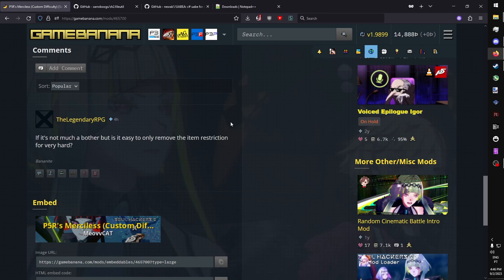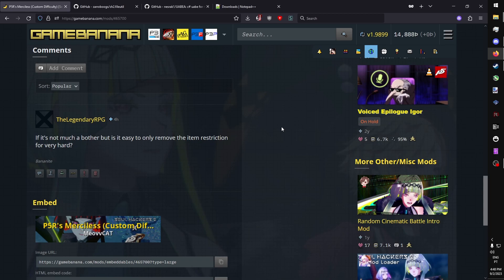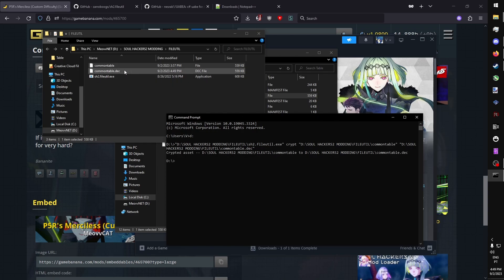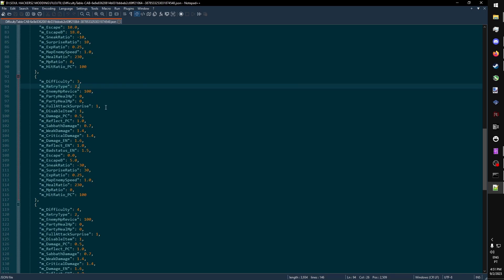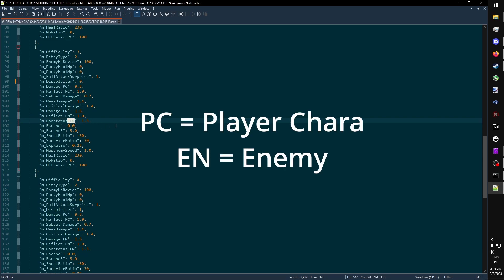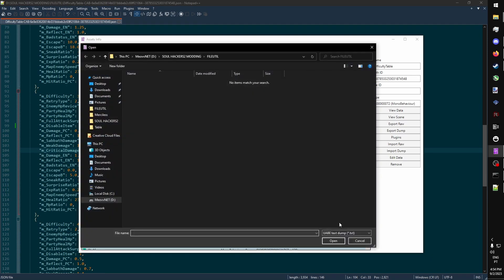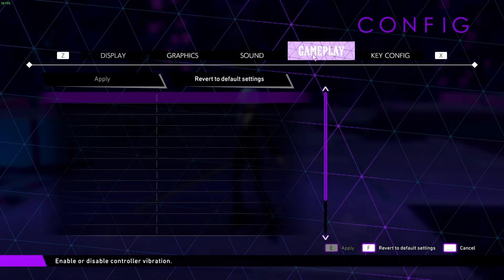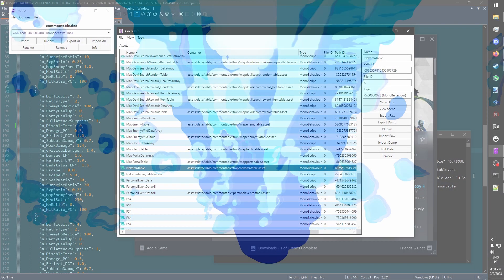Modding SOUL HACKERS 2 Tables - Basics Guide / Tutorial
A simple guide on how to modify Table files in SOUL HACKERS 2. Tables range anywhere from skill info, demon info, and difficulty parameters, which we will be editing today.